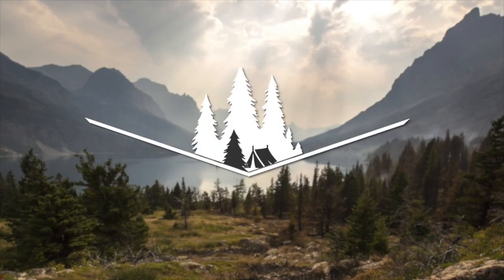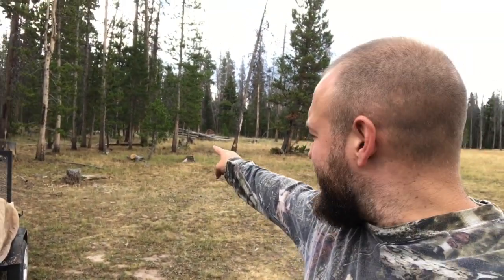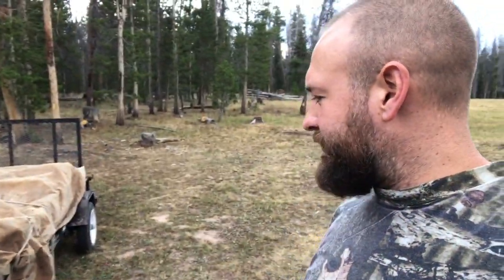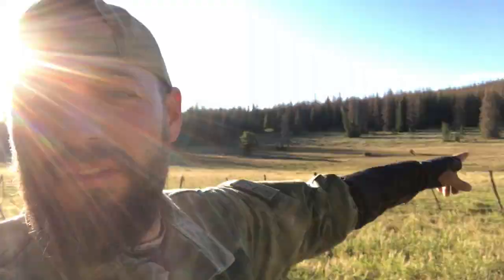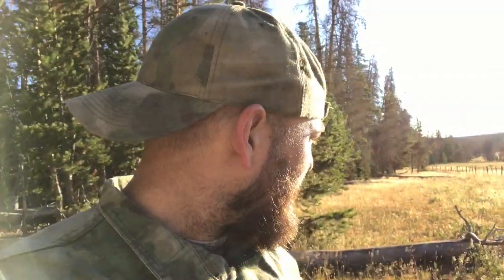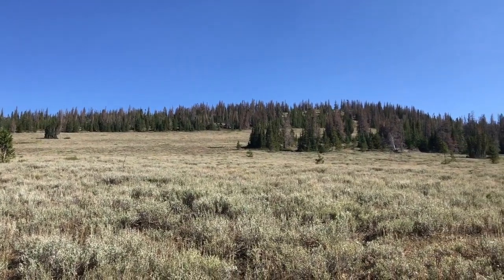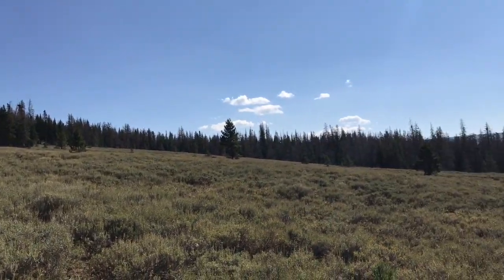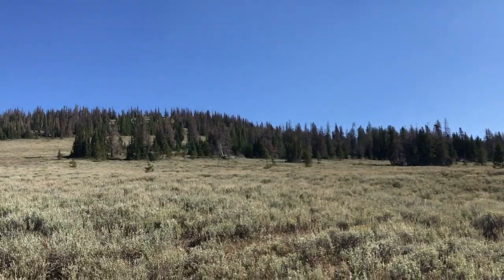Archery Elk Hunt 2018 - North Slope, Utah - Part 2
Archery Elk Hunt 2018 - Part 2
We headed back up to the North Slope of the Uinta Mountains in Utah looking for Elk! We found a herd about 4 miles up the basin, chased em around for a while, and then heard GUN SHOTS! Not sure if it was poachers or just rec shooters, but only heard 2 shots, which doesn't sound like rec shooters :/

Had a great time though, and will definitely be back!

Check out the gear in this video!

ENO JungleNest Hammock
Pacific Crest Backpack
US Army ALICE Backpack and Frame
Bushnell Binoculars (Camo)
Bear Grizzly Recurve
Gold Tip Traditional Arrows
Finger Tab
Timberland Men’s Boots
A-TACS Camo Pants
A-TACS Camo Jacket
A-TACS Camo Cap
Kodiak Canvas Tent
Zwickey Broadheads
Camp Chef Stove